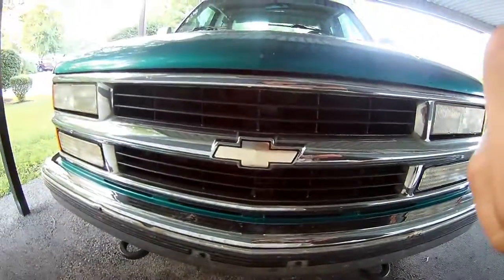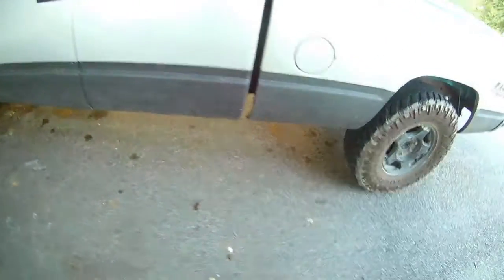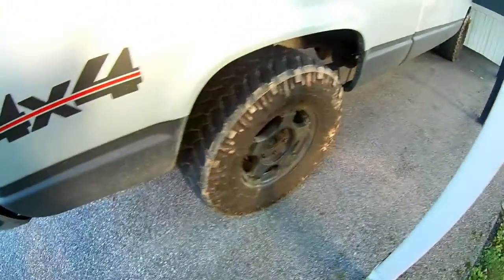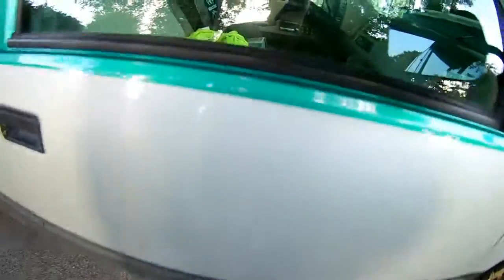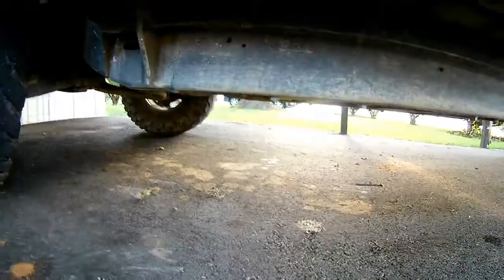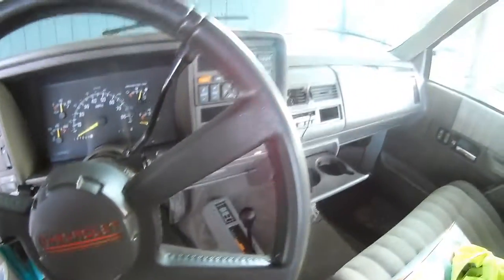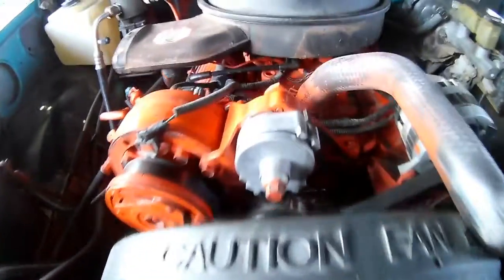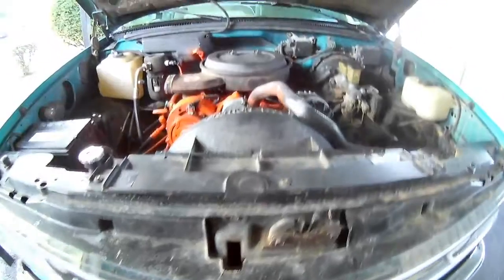New Vehicle Reveal!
I got a truck! Finally got a Chevy, we're on vehicle 5 now, working my way up there. 1994 K1500 with the 350 tbi in it, decent shape for the price tag.